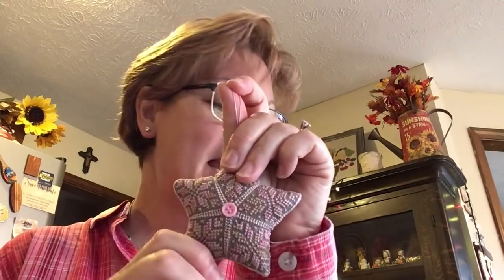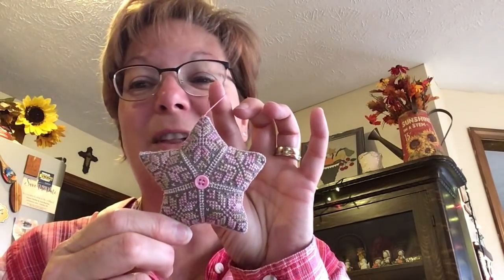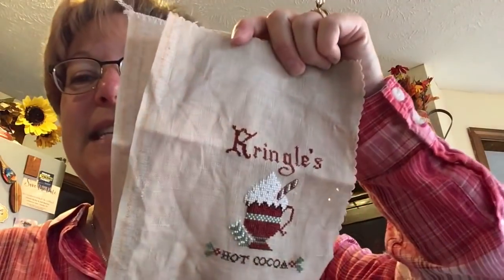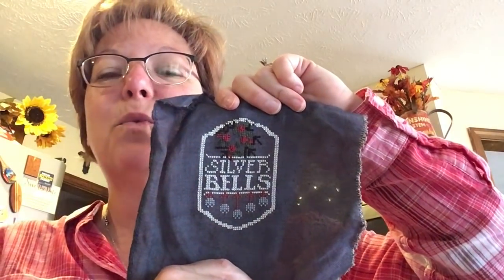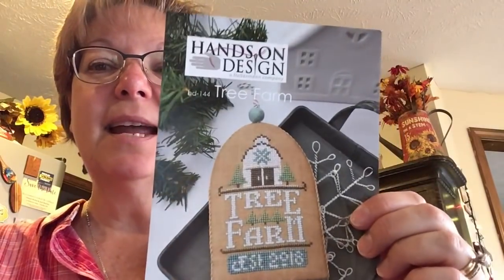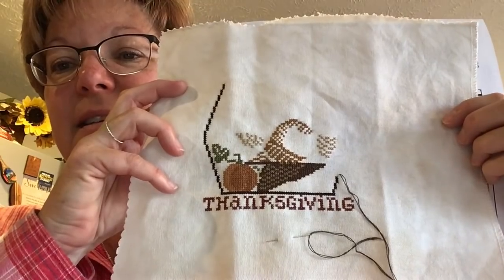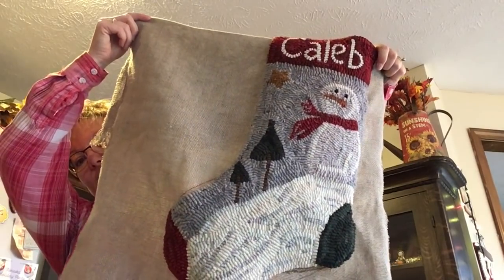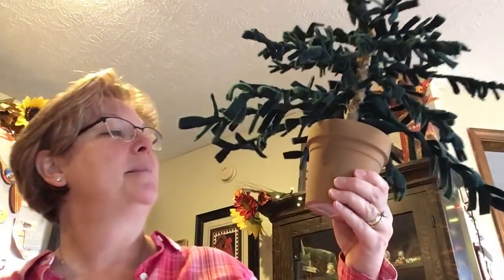Kathleen’s Trodden Trail Floss Tube #45